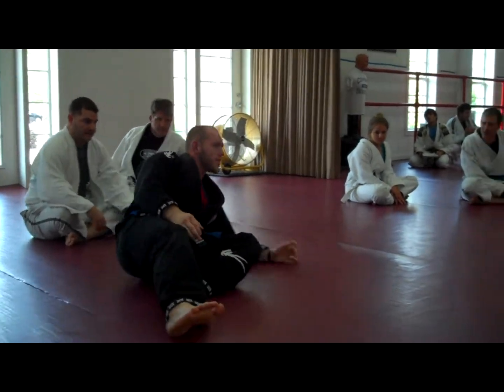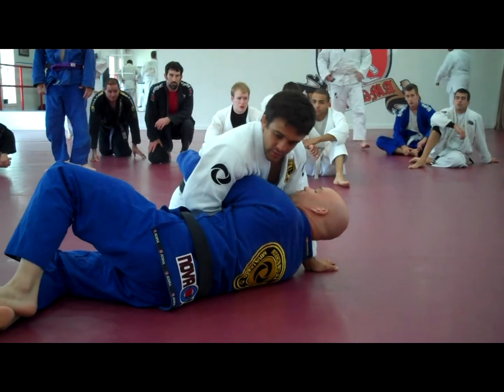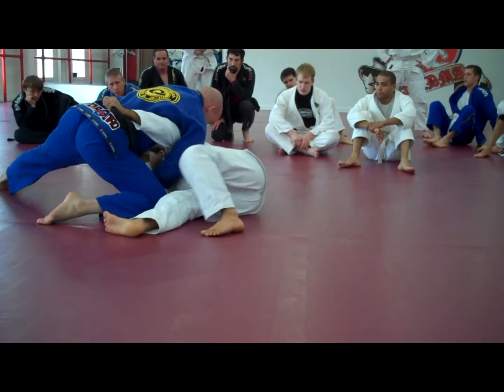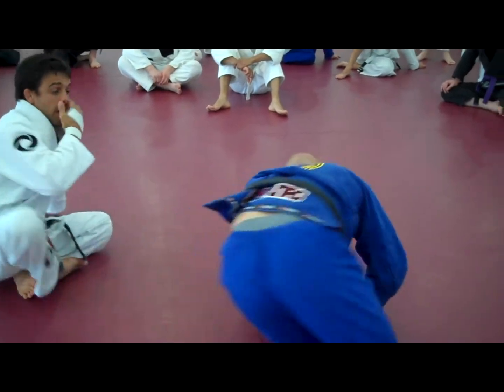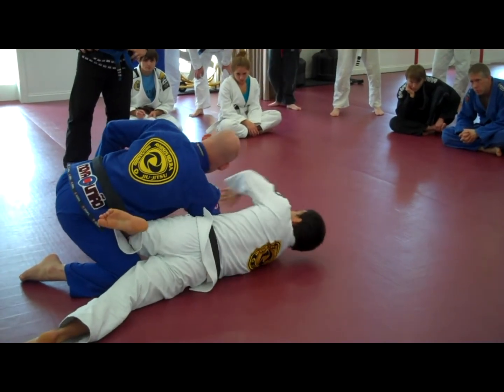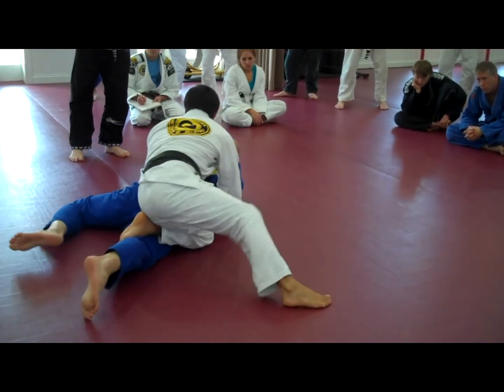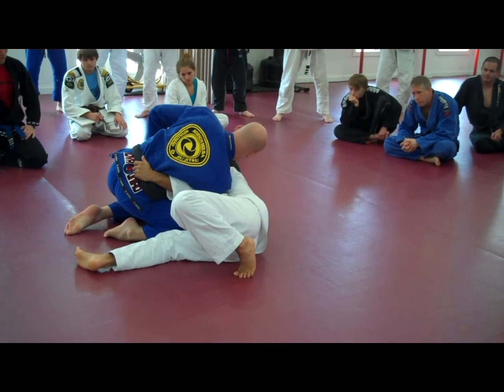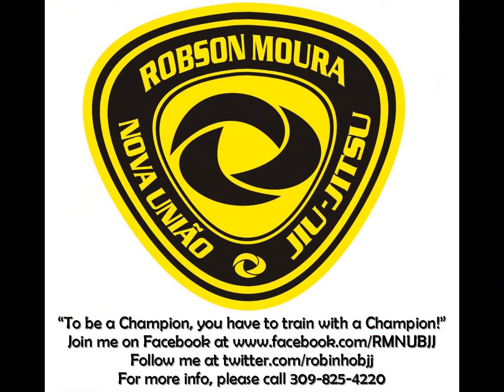Escaping Side Control When Underhook In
Robson demonstrates how to escape side control when your opponent has an underhook in.  This is taken from one of Robson Moura's many seminars.